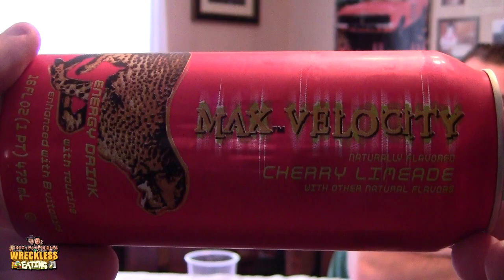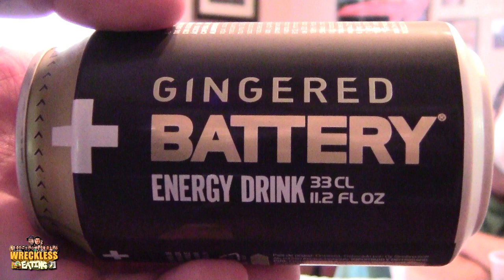Energy Drank - Gingered Battery Energy Drink vs. Max Velocity Cherry Limeade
Today on energy drank Matt Zion & Chuck Roland battle Gingered Battery Energy Drink against Max Velocity Cherry Limeade!